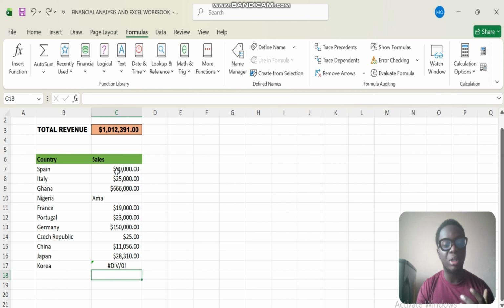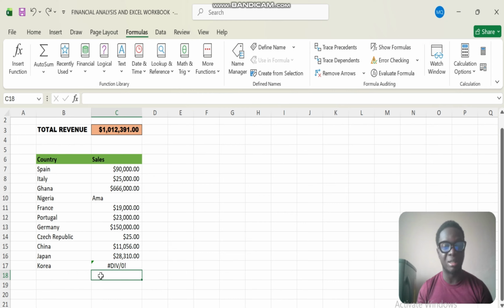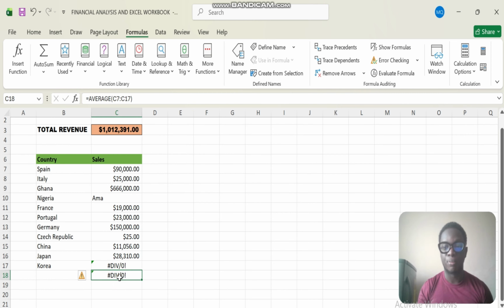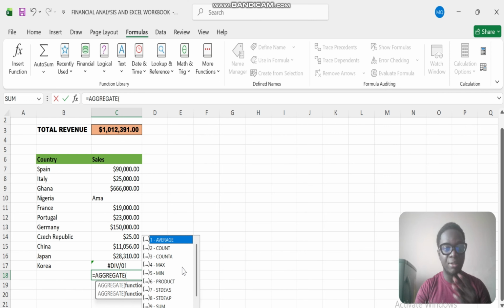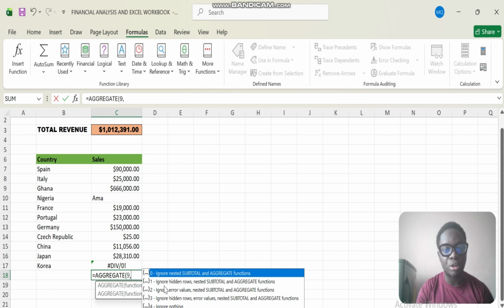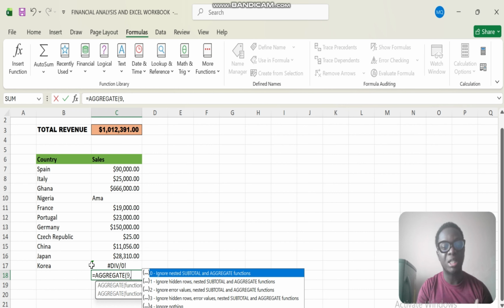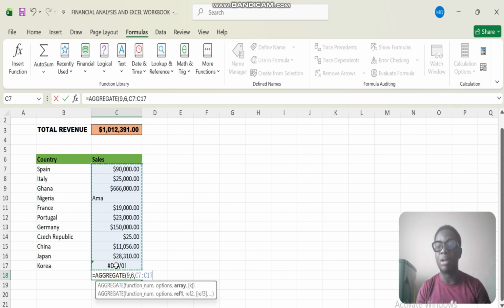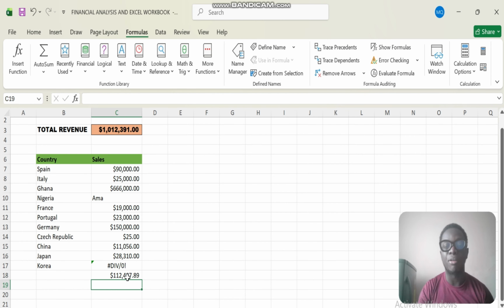Use Aggregate function right in Excel for Excel Professionals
Struggling with errors breaking your calculations in Excel? The AGGREGATE function is a powerful tool that allows data analysts to perform aggregations like SUM, AVERAGE, COUNT, and more—even when there are errors in the data!

In this tutorial, you’ll learn how to:
✅ Use AGGREGATE to sum, average, count, and more while ignoring errors
✅ Handle messy datasets efficiently
✅ Apply AGGREGATE for real-world data analytics tasks
✅ Save time and improve accuracy in reports and dashboards

Whether you’re cleaning data, analyzing trends, or building dashboards, mastering AGGREGATE will make your Excel workflow faster, smarter, and error-proof!"